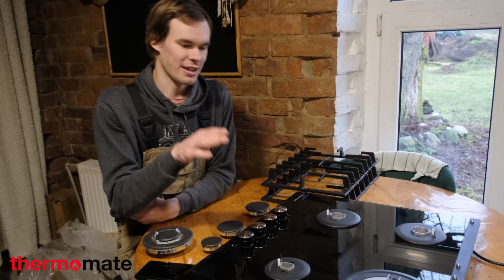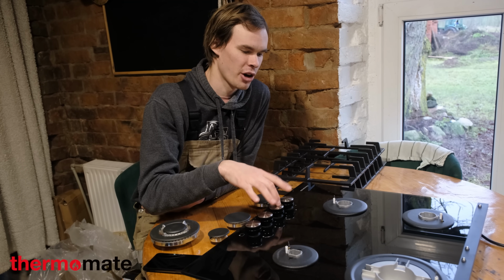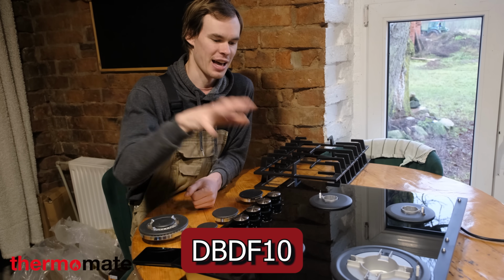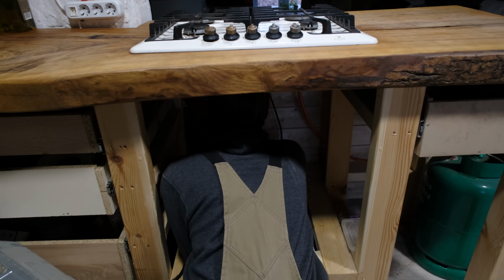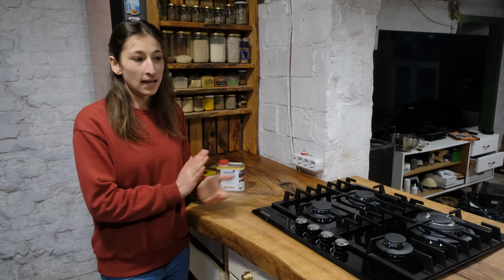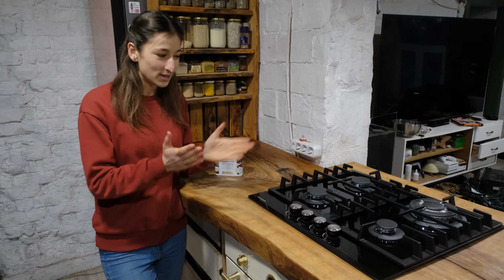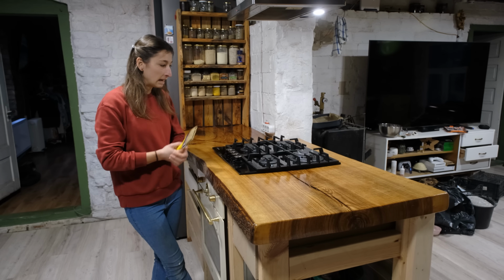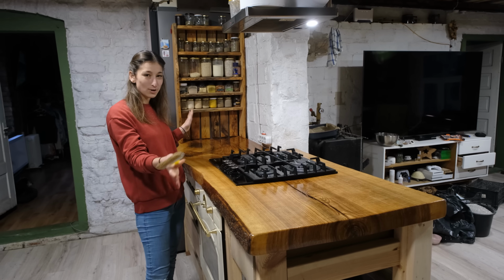Oiling the Countertop and Changing the Cooktop!